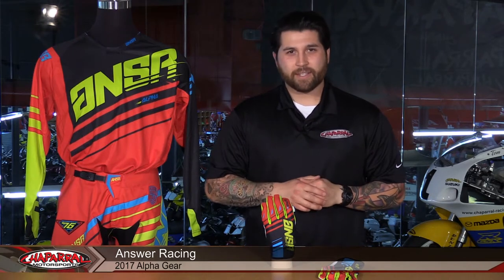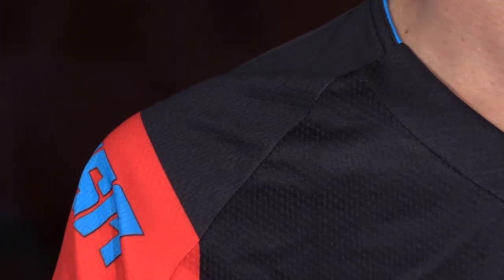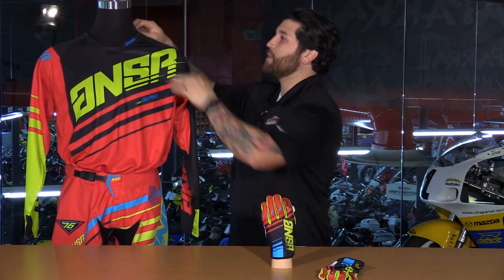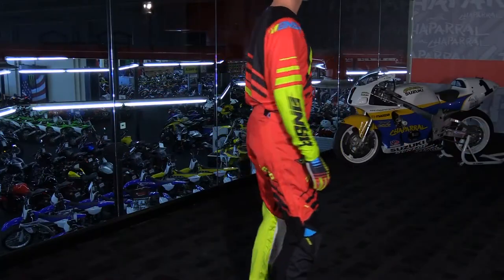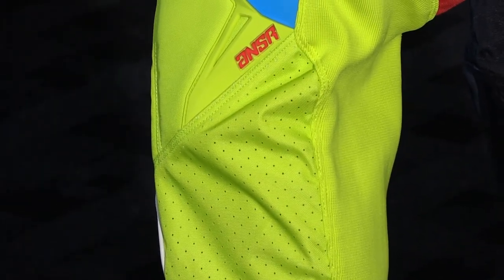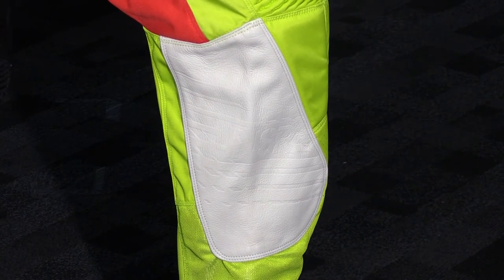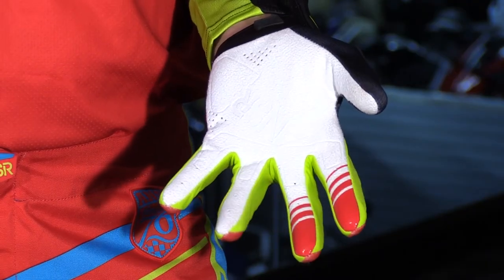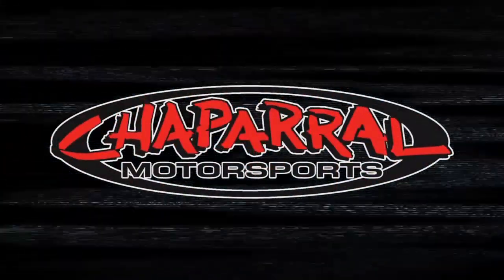2017 Answer Racing Alpha Gear Review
: View this video featuring the 2017 Answer Racing Alpha Gear Review and shop for other similar products on chaparral-racing.com. – Products featured in the video